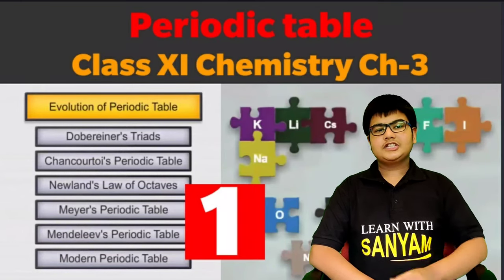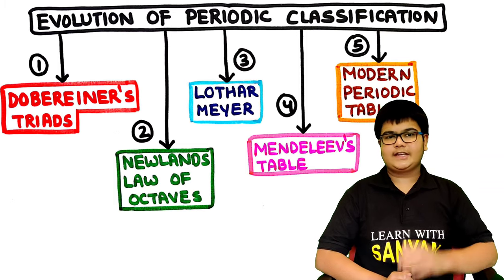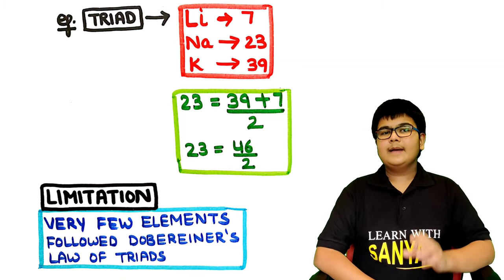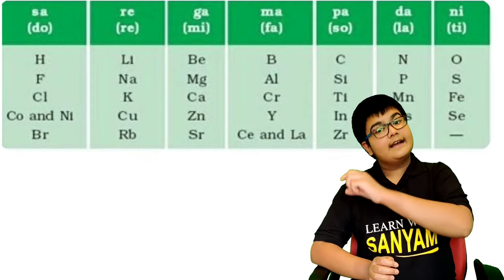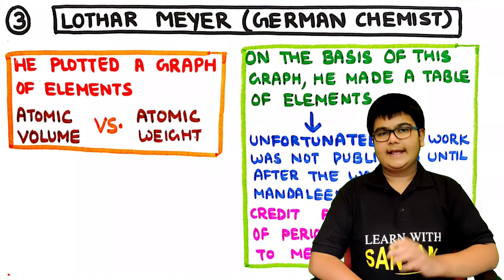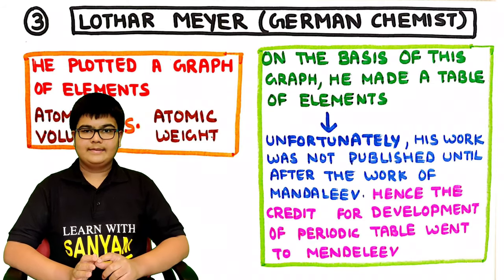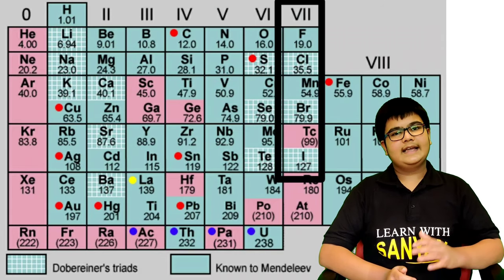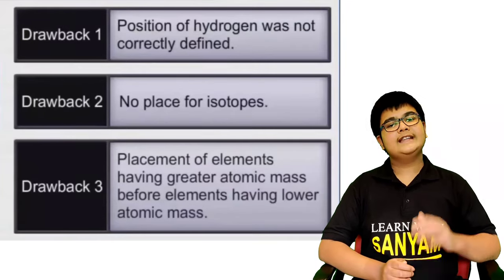Periodic classification of elements||Class 11th Chemistry Ch 3|Periodic Table Part 1